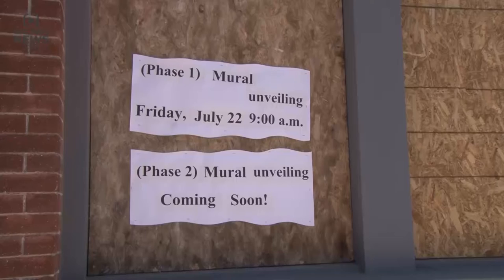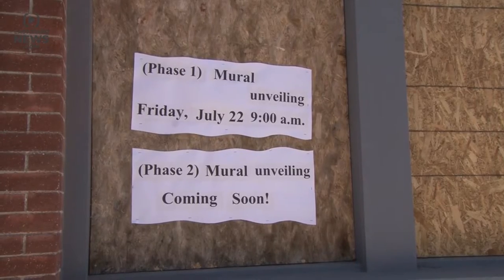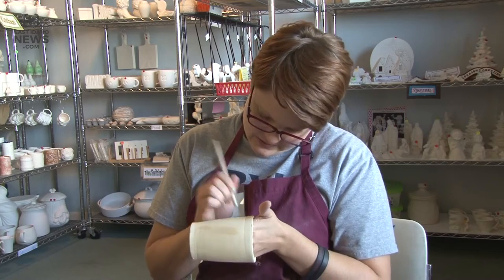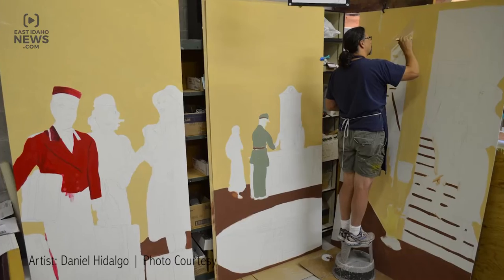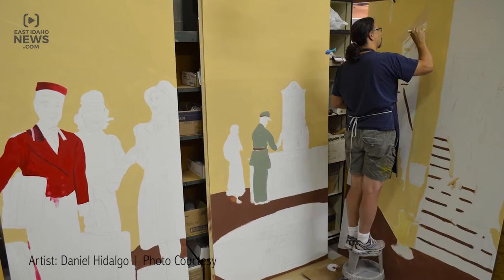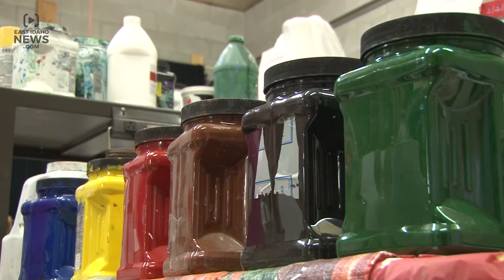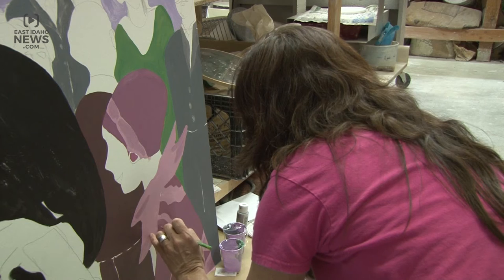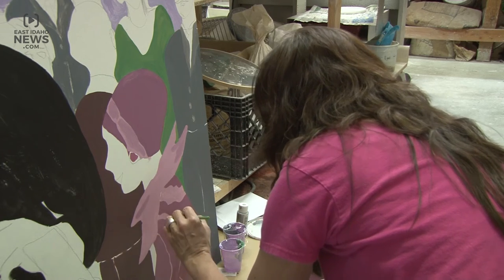Mural Unveiling at Riverside Ru-Inn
ST. ANTHONY –- The Riverside Ru-Inn hotel is viewed by some as a treasured historical building, and by others as an attractive nuisance. To help preserve the building and the history it holds owner Kenny Matthews and local artists have made some improvements.

“We are doing the mural so that we can help the building owner Kenny Matthews be able to keep the building from being torn down. He’s trying to keep the historic building that we have downtown in place,” Art Lab Executive Directory Kara Hidalgo said.

The Ru-Inn has been a vacant hotel for years, but has been repurposed as a city art feature. To add more value to the building Matthews partnered with local artists to design wooden murals. The murals will be added to the north side of the building instead of new windows.

“Windows as it turns out are really expensive so they’re using the murals to replace some of the windows,” Art Lab volunteer Mandy Eastwood said. “They’re huge wooden panels and they’re massive.”

On Friday, phase one of the three-part mural project will be unveiled. The first phase consists of three large eight-foot tall murals. In phases two, additional murals will replace four, five-foot tall boarded window spaces. The murals will take up a total of seven permanently boarded up windows at the north side of the Ru-Inn.

“With the help of Idaho Art Lab volunteers, Daniel Hidalgo the main artist and Kenny Matthews the building owner, we’ve been able to get it to come together. The mural will go on the north side and the rest of the building is all Kenny Matthews work,” Hidalgo said.

The theme for the mural is a time representation of the 1920’s. It will be like peering into the lobby and grand room, which the hotel once had. The art will focus on fashions and poses of people of that time period.

“They decided they wanted to do something retro, something old,” Art Lab Office Manager Desiree Chesebro-Moeller said. “Things were a little more prim and proper shall we say? Men and women dressed when they went to town.”

Chesebro-Moeller said she grew up in St. Anthony and thinks citizens and those who pass through town will be excited about new art work.

“People in the community, they’re going to take pride in this, because it’s local artists that are doing this,” She said.

Funds for the unveiling were provided by a Public Arts and Cultural Facility grant from the Idaho Commission on the Arts as well as the National Endowment on the Arts.  The public is invited to attended the unveiling on Friday July 22 at 9 a.m. on at the Ru-Inn.

“I’m pleased with what Idaho Art Lab has put together. It’s definitely going to be an improvement on the building and also to the community,” Matthews said.

In the final phase of the project are the doors of the north entrance, which is  hoped to be completed by next summer.

“Hopefully the rest of us understand that these creative industries and civic projects give a town meaning, it gives it an identity,” Hidalgo said.